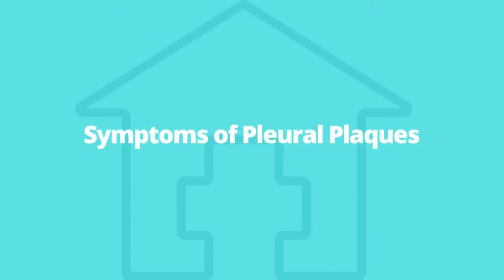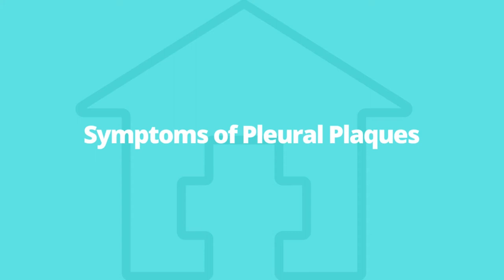Symptoms of pleural plaques | mesothelioma | Respirework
In this video, we've got discussed
Pleural plaques are noncancerous areas of thickened tissue that form inside the lining of the lungs. despite the fact that they aren’t malignant tumors, they're taken into consideration asbestos-associated ailments.
Pleural plaques may be an indicator of a higher chance for most cancers which includes pleural mesothelioma or asbestos lung cancer. but they do no longer without delay lead to most cancers.
After extended exposure to asbestos, pleural plaques can develop on each layers of the pleura, that is the skinny membrane that surrounds the lungs and envelops the inner of the chest.
most of the people of people with pleural plaques do not display obvious symptoms. however, a few patients describe aches or an uncomfortable, grating sensation as they breathe.
Pleural plaques are also known as hyaline pleural plaques due to the fact the growths are composed of hyaline tissues